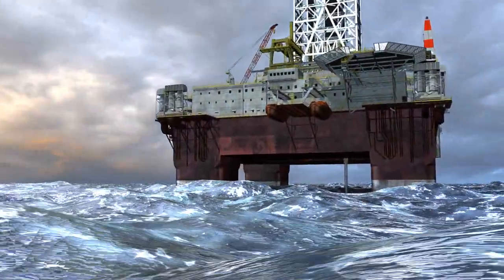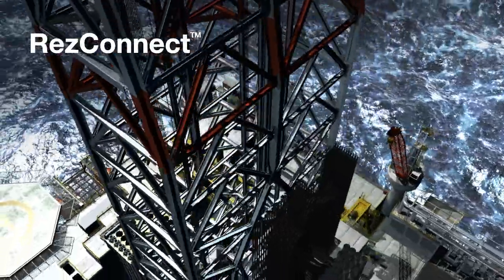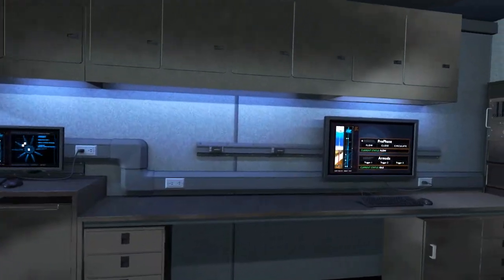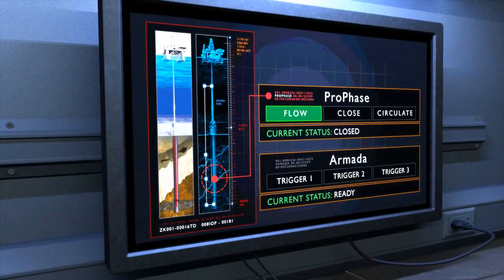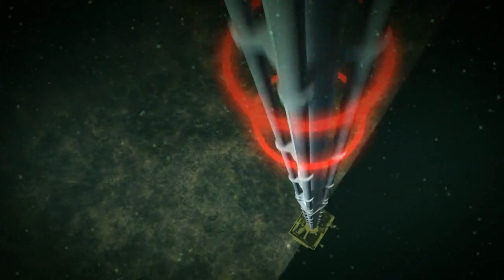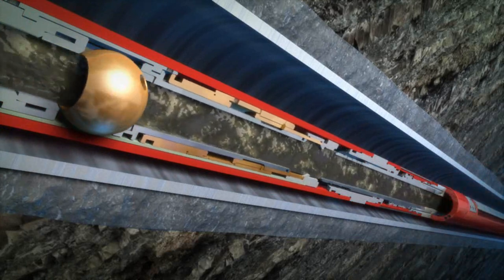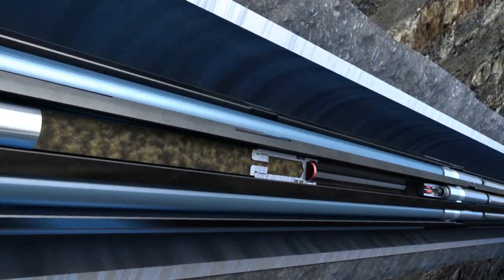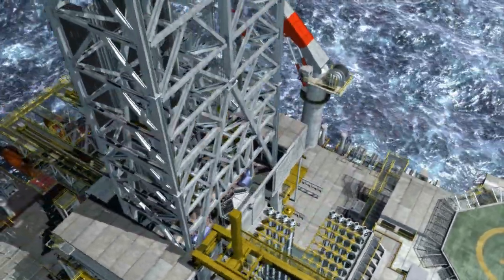RezConnect™ Well Testing for Wireless Control, Measurement and Analysis of Reservoir Tests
RezConnect™ Well Testing System is a complete well testing solution for wireless control of downhole drill stem test (DST) tools, realtime measurement and analysis of reservoir data.